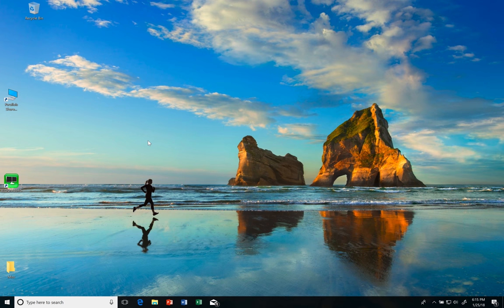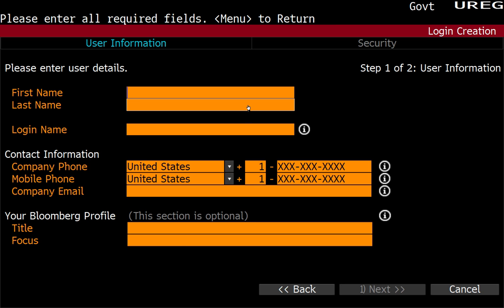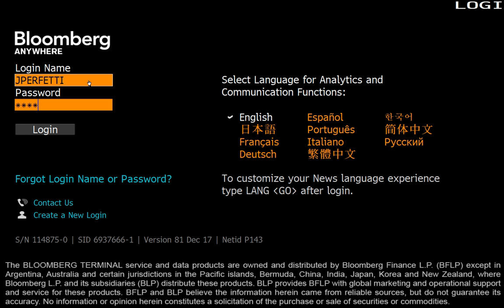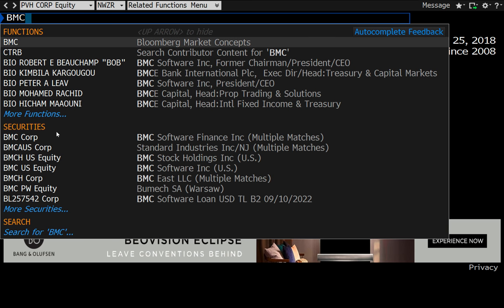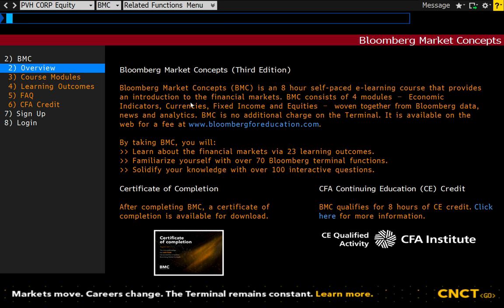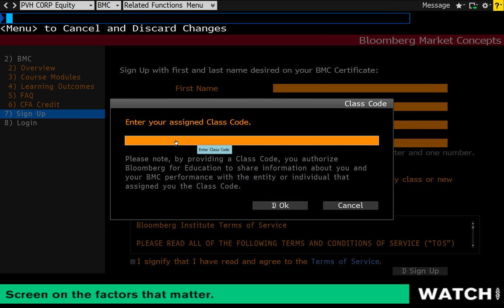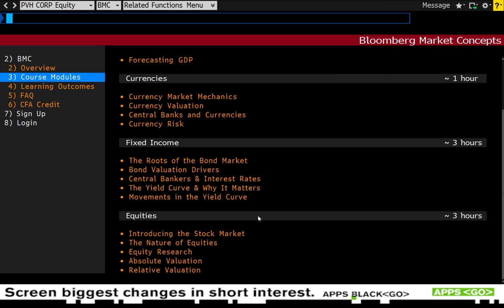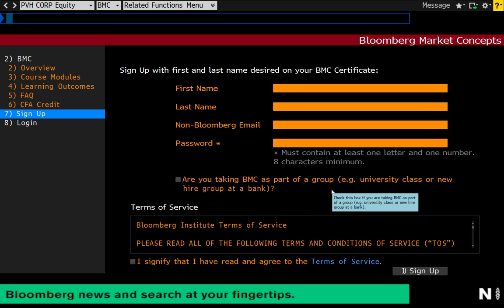█► Bloomberg Certification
This video describes how to create an account and complete the required BMC certification.